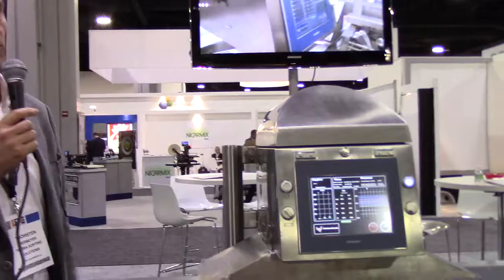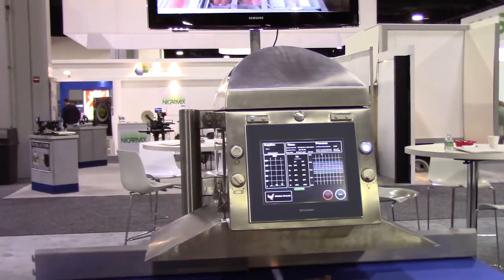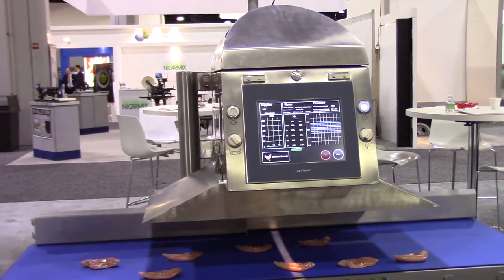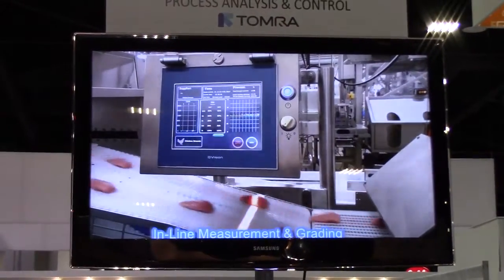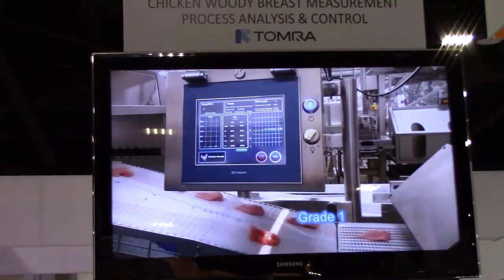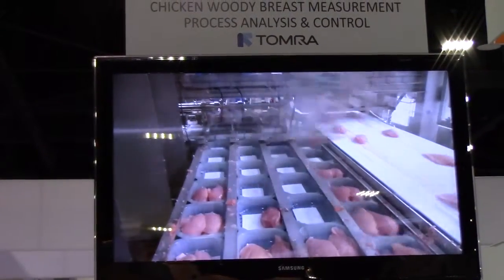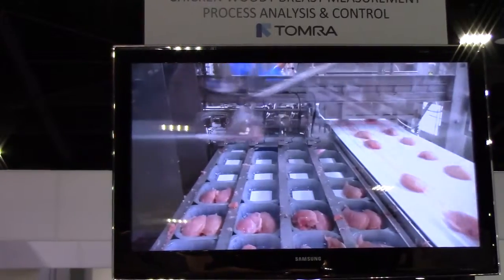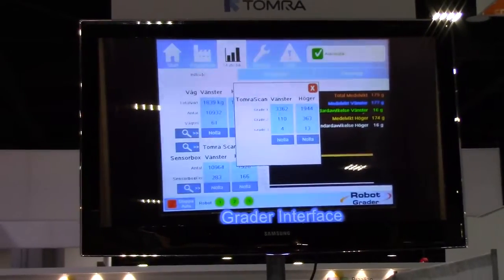How a chicken woody breast inline grader works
Detecting woody breast in chicken fillets is becoming fast and accurate. The woody breast inline grader system uses a multitude of light spectrum to classify the chemical composition of each chicken fillet, which then assigns a grade from 0 to 3 (being the most severe) based on U.S. poultry industry standards, says Thorsten Niermeyer, business unit manager at Tomra Sorting, at the 2017 International Production & Processing Expo (IPPE).